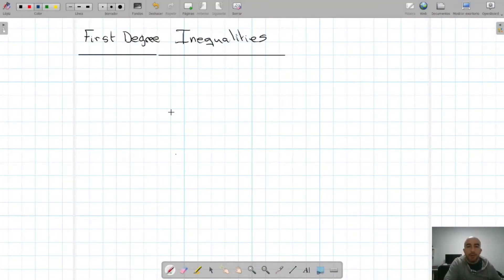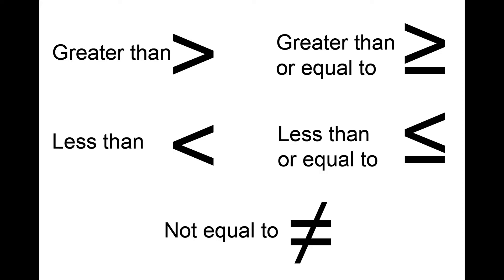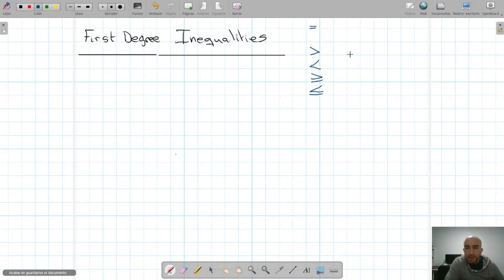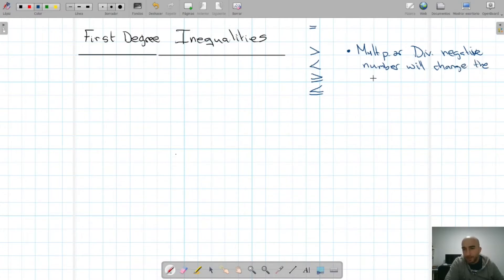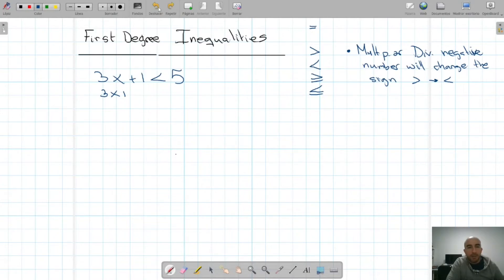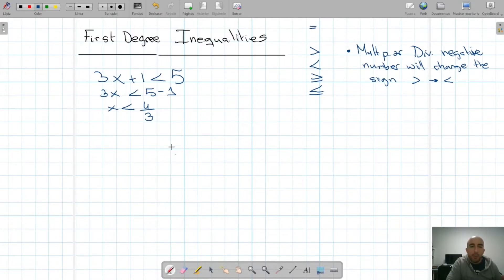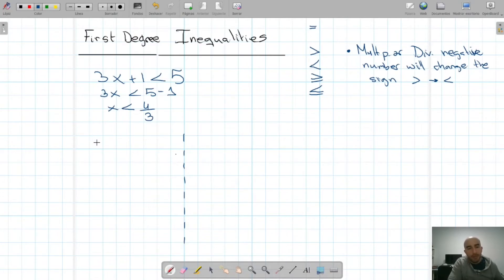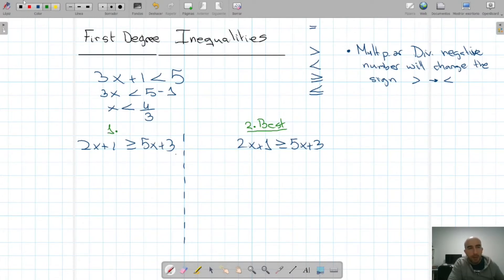MATHS: First degree inequalities.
Today we explain first degree inequalities.